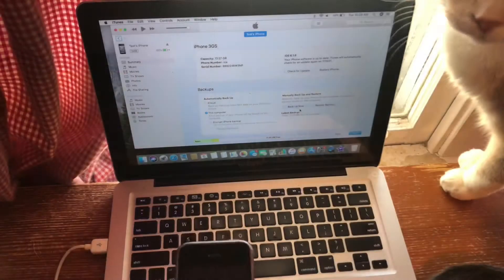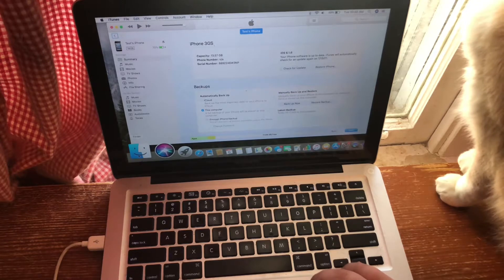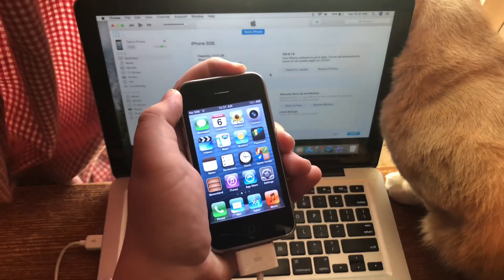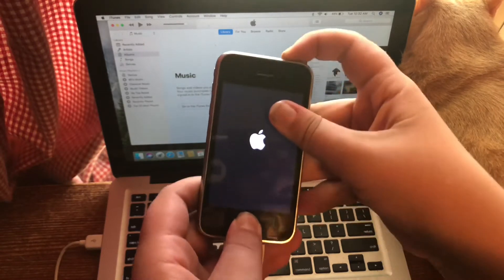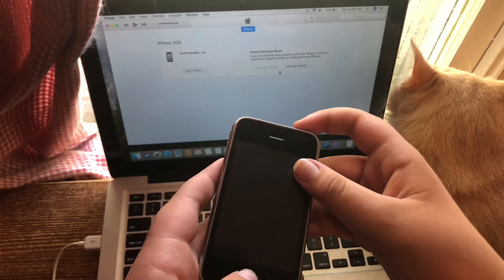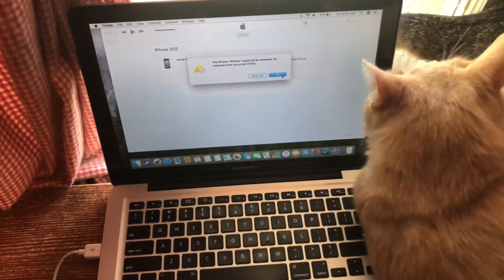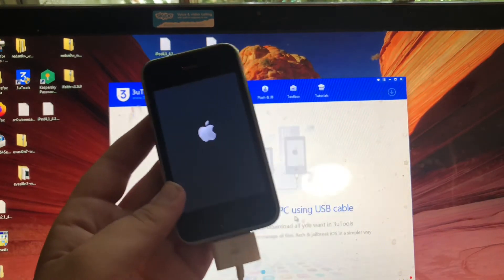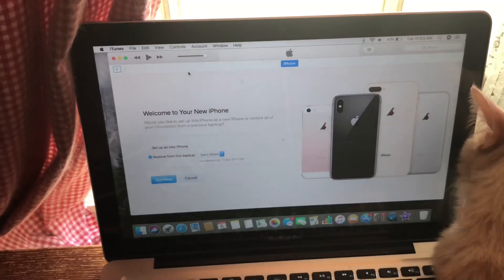How to Downgrade the iPhone 3GS to iOS 4.1 (Read description before watching)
This downgrade method should work on any iPhone 3GS, regardless of whether it is new-BootRom or old-BootROM. The version of iTunes that you are using needs to support iOS 4.1, but it will not need to support iOS 6.1.6 (because it would still recognize an iPhone 3GS in DFU mode if it is an old version). You can also use a tool called RecBoot (link below) if you are on a Mac instead of 3UTools as I say in the video. Please like this video, subscribe to both of my channels (second channel linked below), share this video, and comment any channel-related questions, for I will answer them in my 200 subscriber special Q&A.